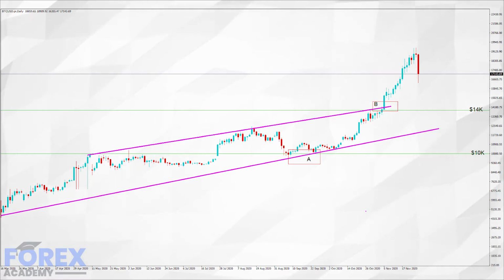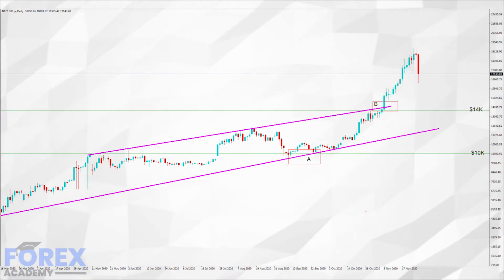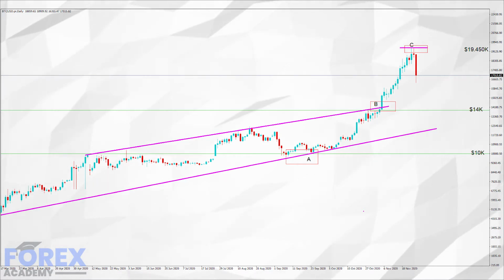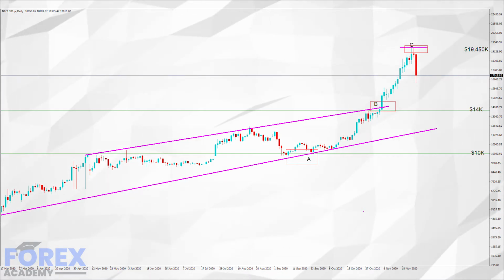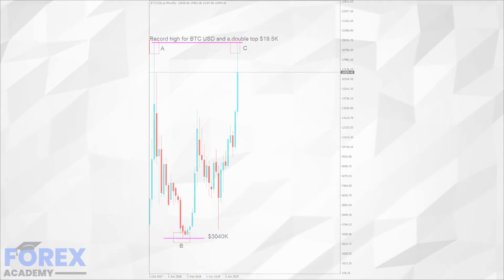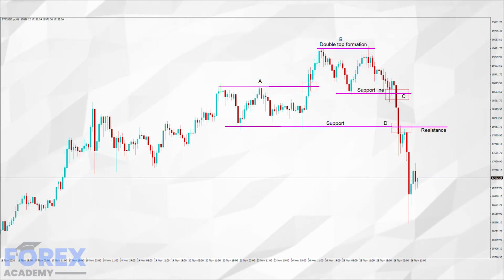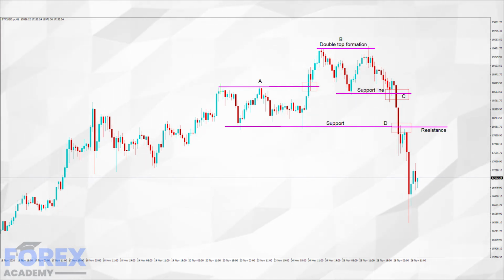What Caused The BTC/USD bull run collapse? How To Avoid Major Losses!